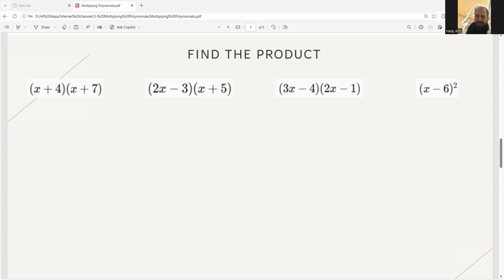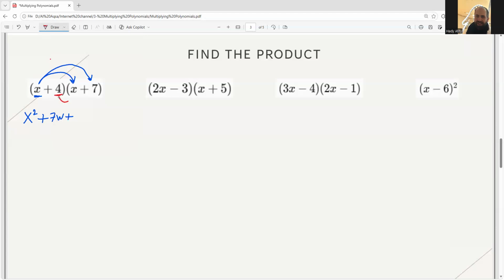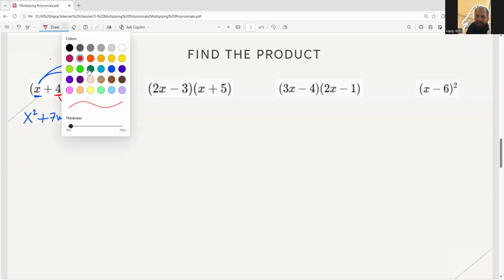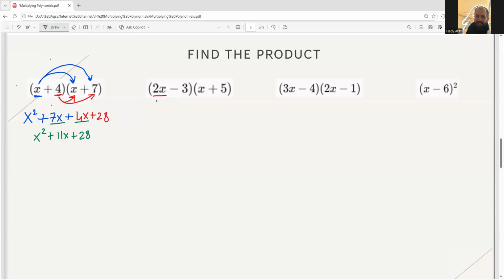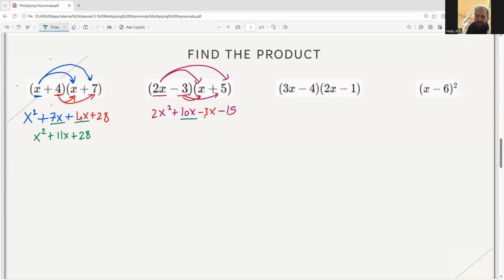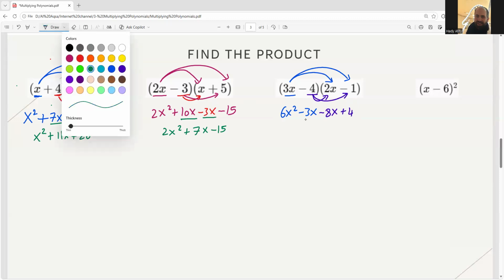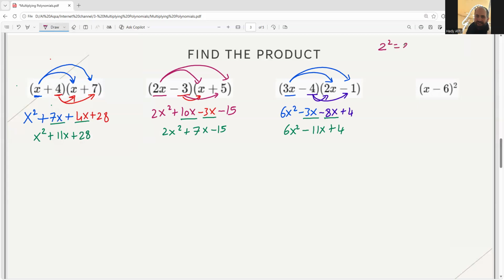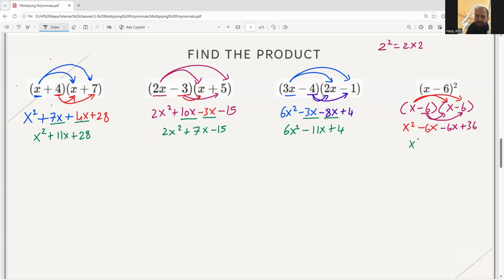Multiplying Polynomials - Multiply a binomial by a binomial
In this video, we are going to discuss the first topic of multiplying polynomials. We will go step by step on how to multiply a binomial by a binomial.